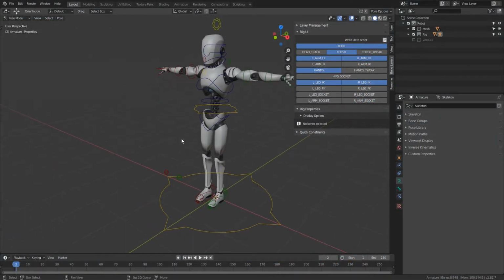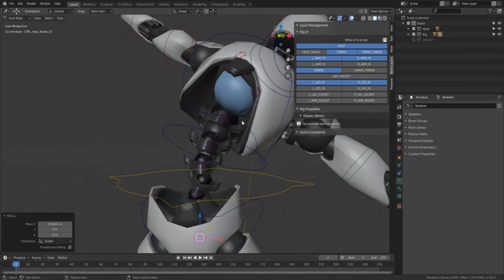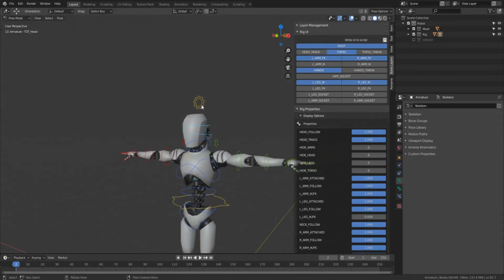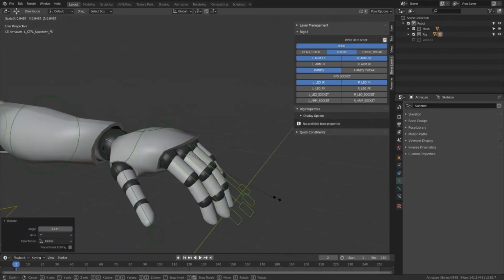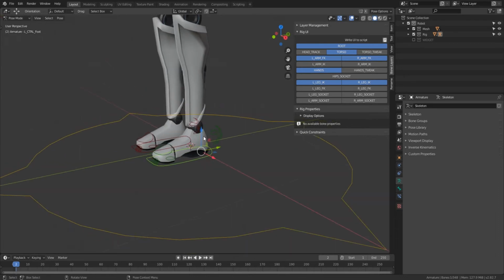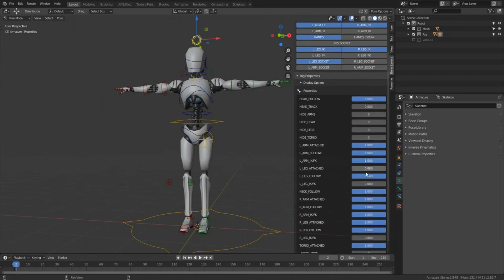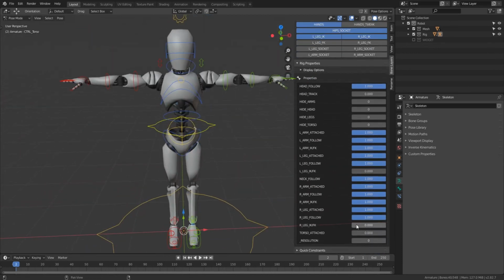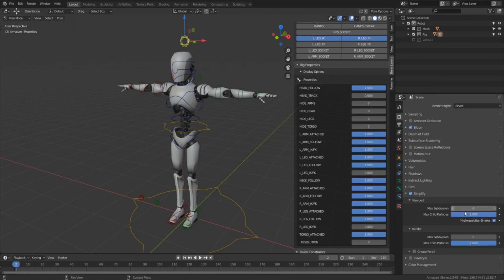MT-103 Character Rig Overview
Overview video for a little robot rig - blender 2.82a